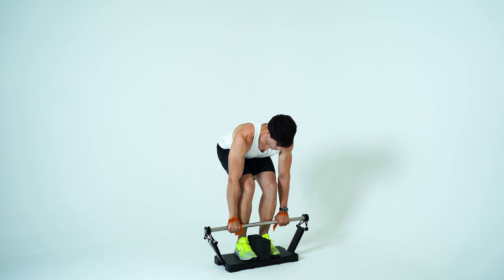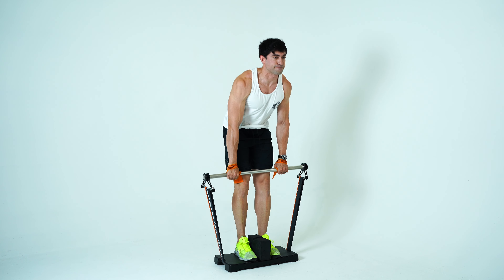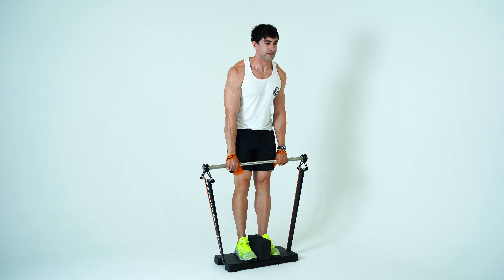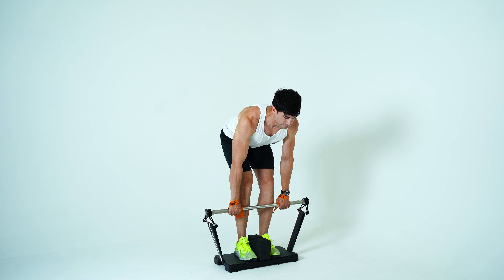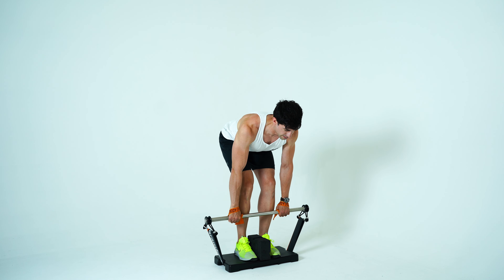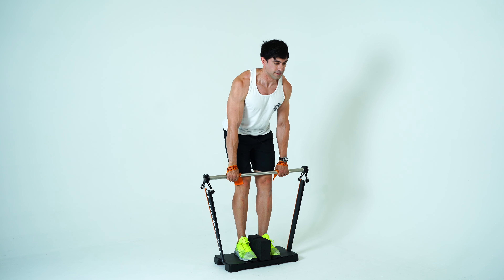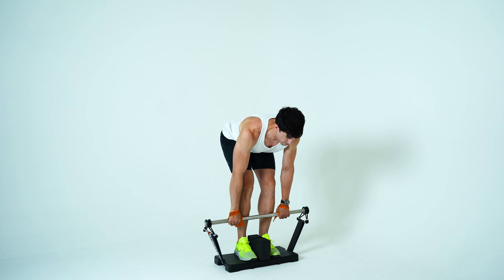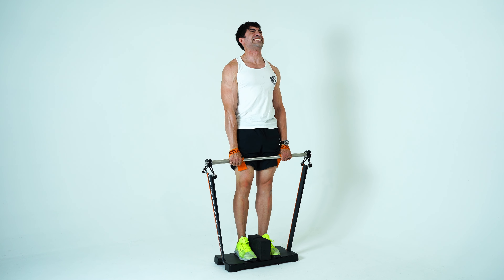Harambe System Romanian Deadlift (RDL)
Go to HarambeSystem.com for more information on our band system.